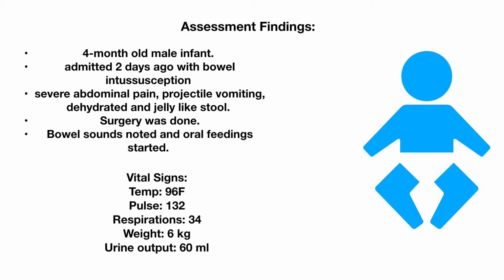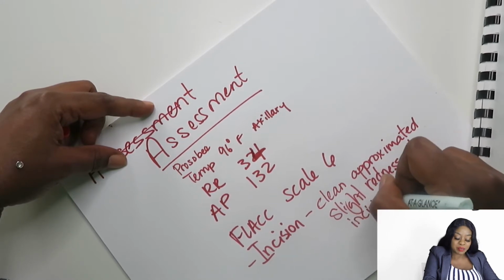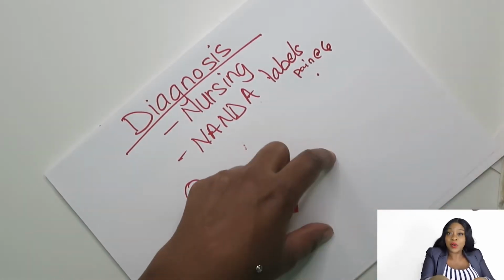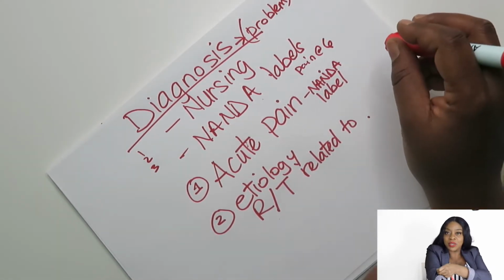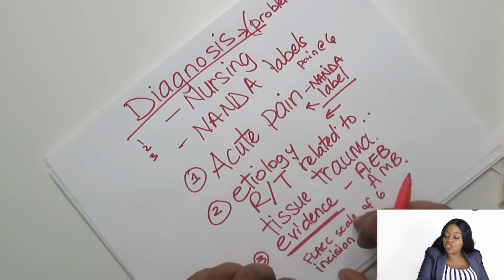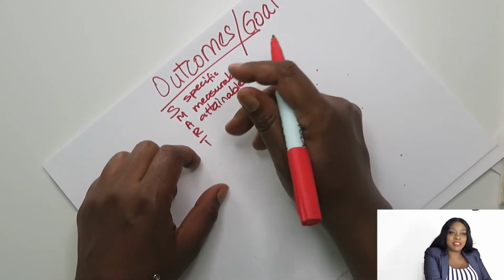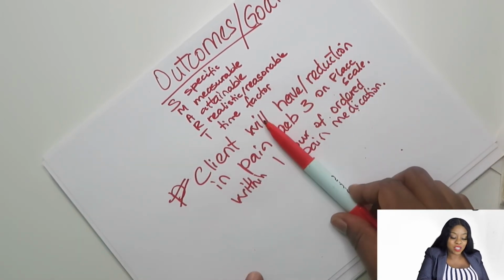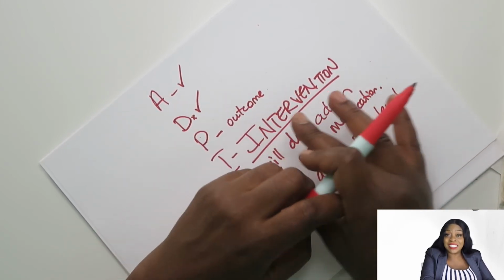NCLEX| BASIC NURSING CARE PLAN EXPLAINED USING NANDA DIAGNOSIS AND ADPIE [RNPNTUTOR]